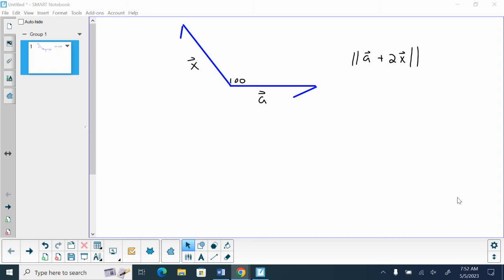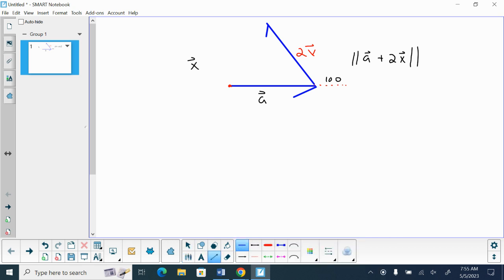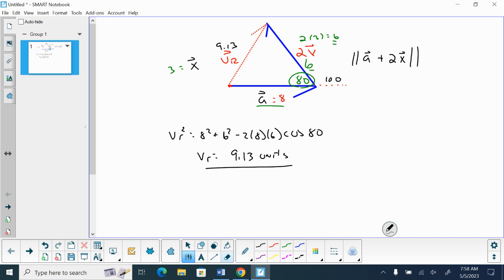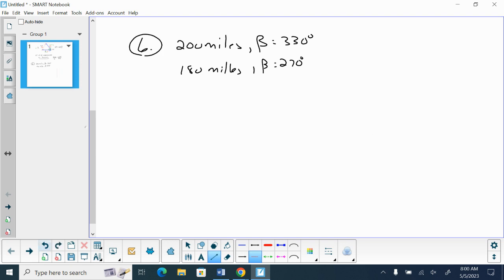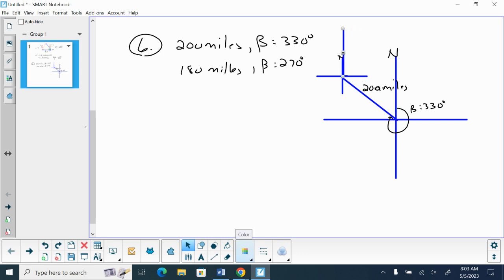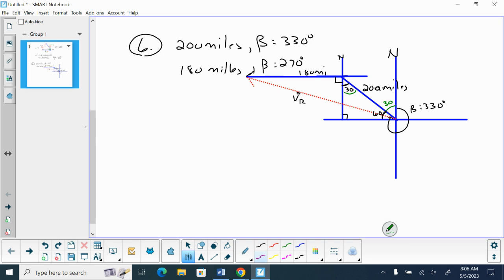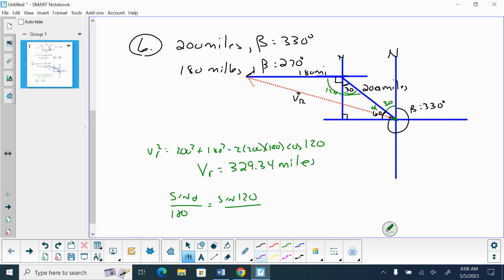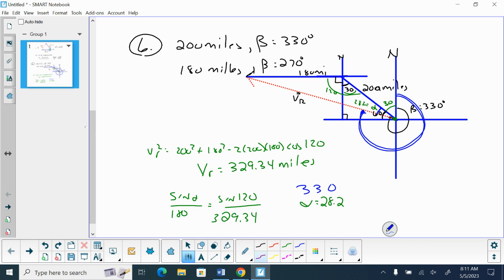Trig 5/5/23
vector and bearing problems